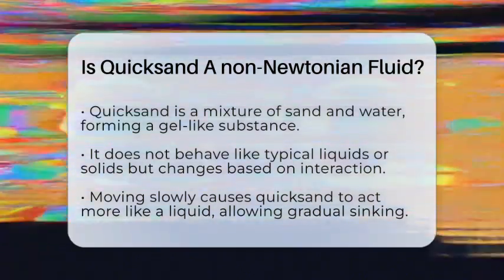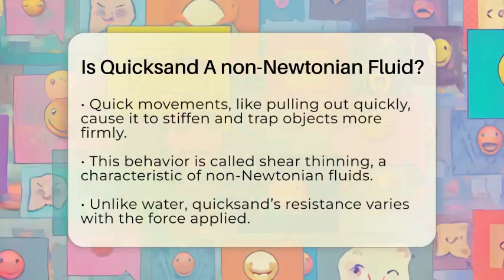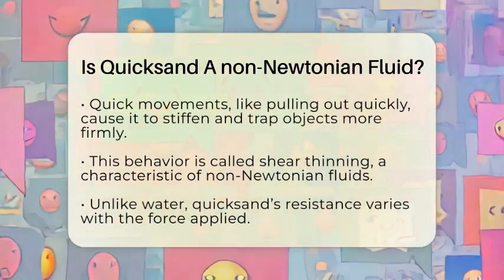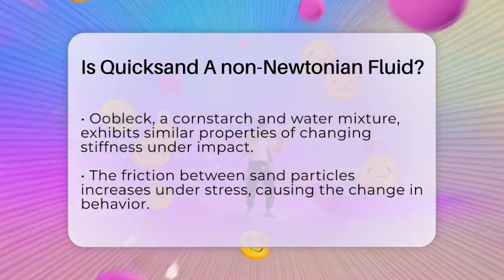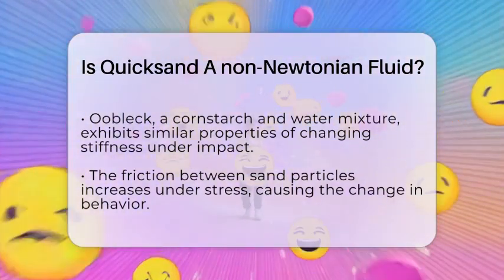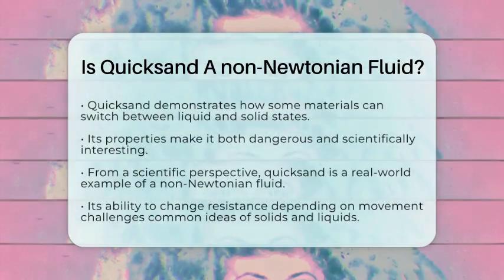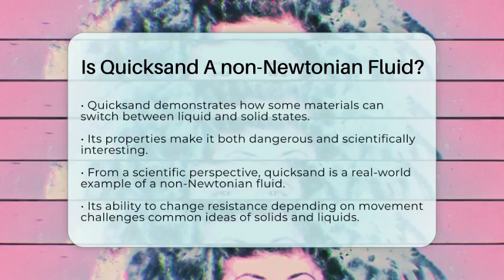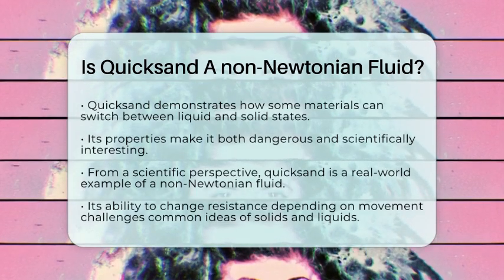Is Quicksand A non-Newtonian Fluid? - Did Ya Know This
Is Quicksand A non-Newtonian Fluid? Have you ever wondered what makes quicksand behave the way it does? In this informative video, we'll explain the fascinating science behind quicksand and its unique properties. We'll start by describing what quicksand is and how it forms from a mixture of sand and water. We’ll discuss how its behavior changes depending on how you interact with it, making it both intriguing and dangerous. You’ll learn about how gentle movements cause quicksand to act like a liquid, allowing you to sink slowly, while sudden or forceful actions cause it to stiffen up and trap objects more firmly. This phenomenon is known as shear thinning, a characteristic of non-Newtonian fluids, where the resistance to flow varies with the force applied. We’ll also compare quicksand to other non-Newtonian fluids, such as oobleck, a mixture of cornstarch and water, which behaves similarly under different types of pressure. Scientists study quicksand to better understand how some materials can switch between solid and liquid states, revealing interesting insights into material behavior. From a scientific perspective, quicksand demonstrates how friction between particles influences its properties, making it both a scientific curiosity and a potential hazard. Join us to learn more about this intriguing substance and how it defies our usual ideas of solids and liquids.

About Us: Welcome to Did Ya Know This! Our channel is dedicated to uncovering weird history facts, bizarre science discoveries, strange animal facts, and unexplained phenomena. Join us as we share fun space trivia, odd inventions, little-known human body facts, crazy world records, and hidden secrets in nature.